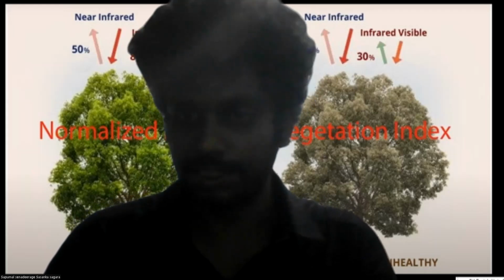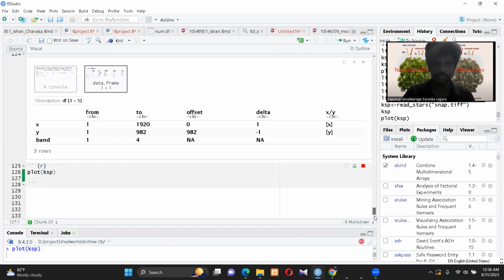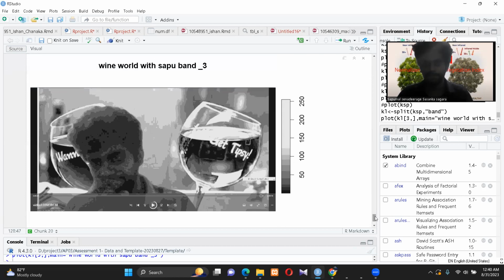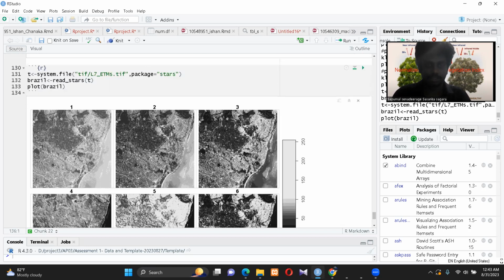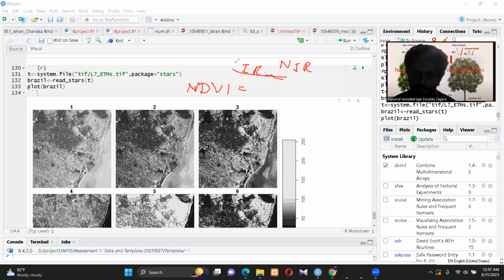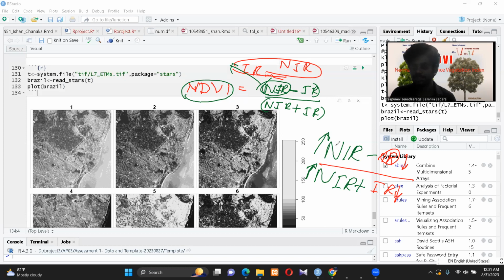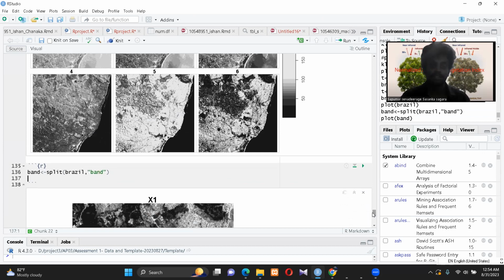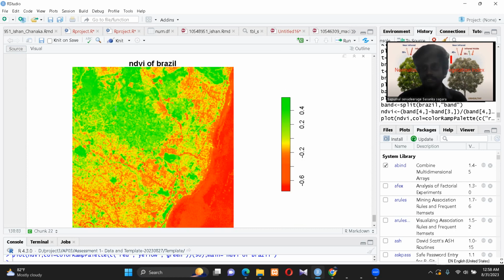Normalized Difference Vegetation Index| R programming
Loading tif files and computing NDVI is briefly discussed there